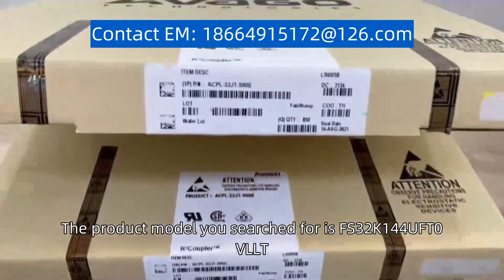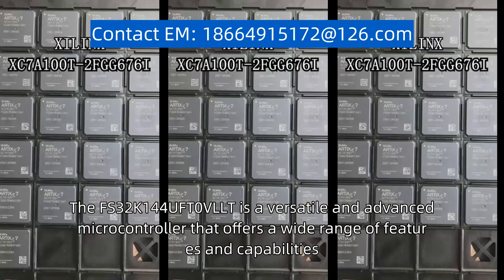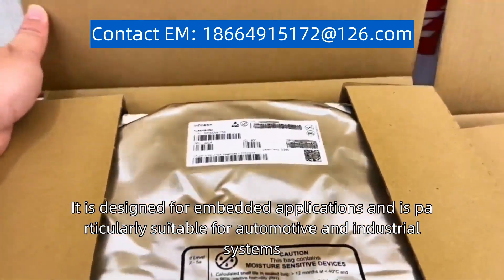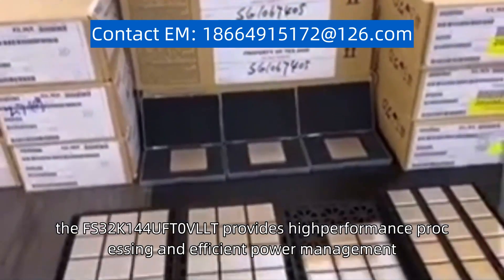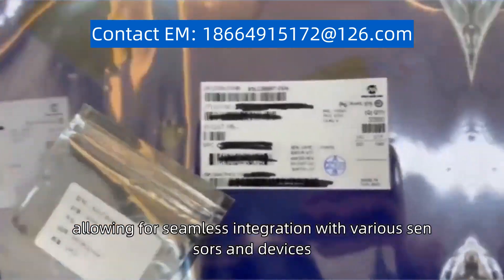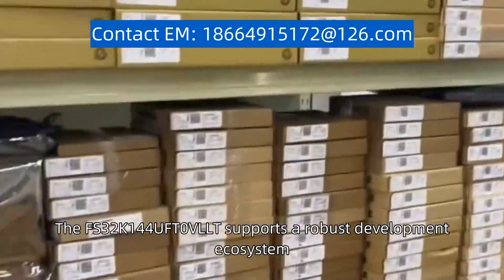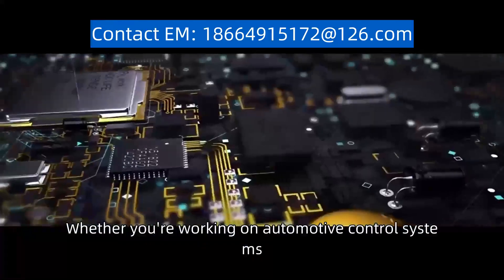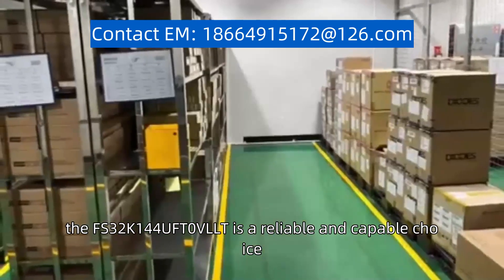FS32K144UFT0VLLT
The product model you searched for is "FS32K144UFT0VLLT." The FS32K144UFT0VLLT is a versatile and advanced microcontroller that offers a wide range of features and capabilities. It is designed for embedded applications and is particularly suitable for automotive and industrial systems. With its powerful ARM Cortex-M4 core, the FS32K144UFT0VLLT provides high-performance processing and efficient power management. It also offers a rich set of peripherals, including timers, communication interfaces, and analog modules, allowing for seamless integration with various sensors and devices. The FS32K144UFT0VLLT supports a robust development ecosystem, providing software development tools, libraries, and documentation to aid in the development of applications. Whether you're working on automotive control systems, industrial automation, or any other embedded project, the FS32K144UFT0VLLT is a reliable and capable choice.